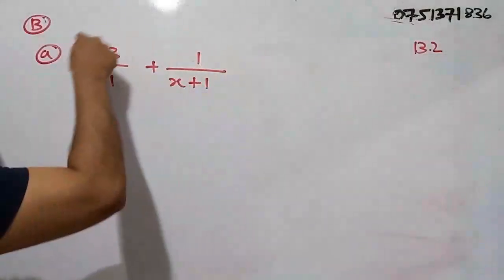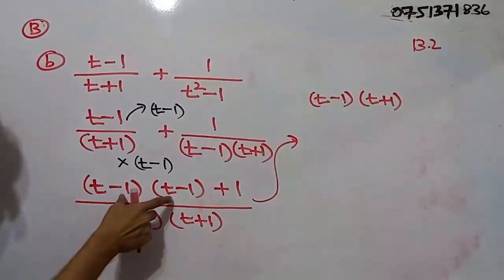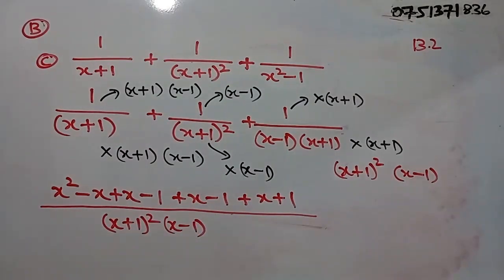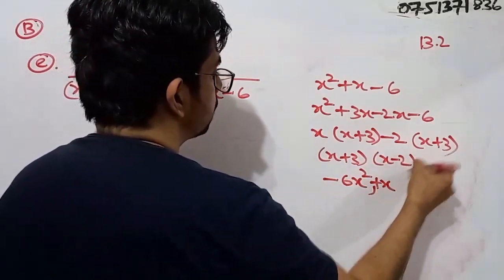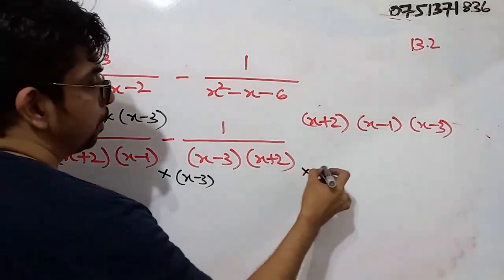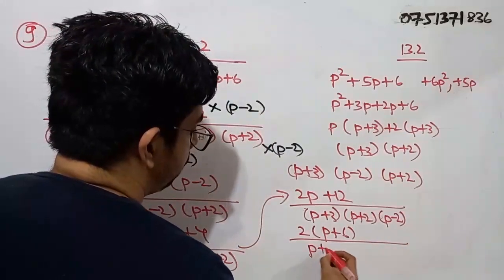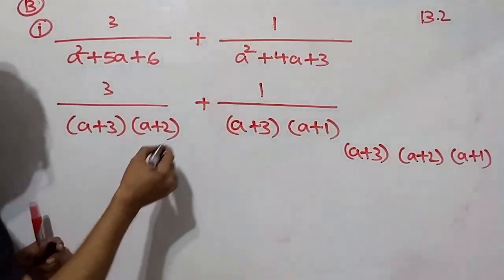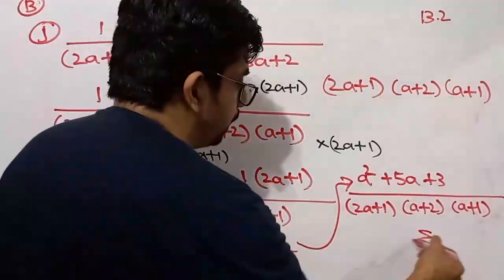grade 10 | lesson 13 | algebraic fractions | school book | exercises | part 2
📘 Grade 10 Algebraic Fractions | Exercise Discussion | Part 2 🔥 | More Questions & Full Explanation

Ready for the next set of questions? In Part 2 of this Grade 10 Algebraic Fractions exercise discussion series, we continue solving exercise problems step by step and build on the methods learned in Part 1. ✍️📚

If you watched Part 1 already, this lesson will help you strengthen your understanding and practice more exam-style questions.

In this video:
✅ More algebraic fractions exercise questions
✅ Simplifying and solving step by step
✅ Using common denominators correctly
✅ Avoiding common algebra mistakes
✅ Building confidence for exams

Perfect for:
🎯 Grade 10 Maths students
🎯 School tests and exam revision
🎯 Homework support
🎯 Self-study and practice

Watch until the end and try solving before the answers are explained!

If this helped:
💬 Comment which question was hardest